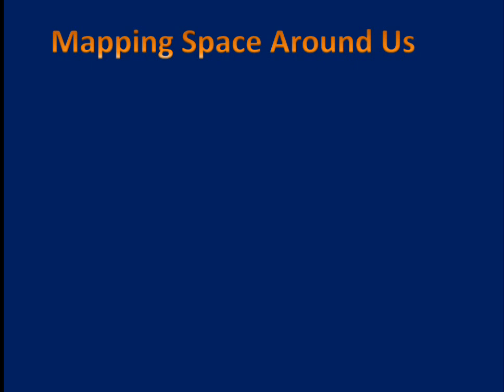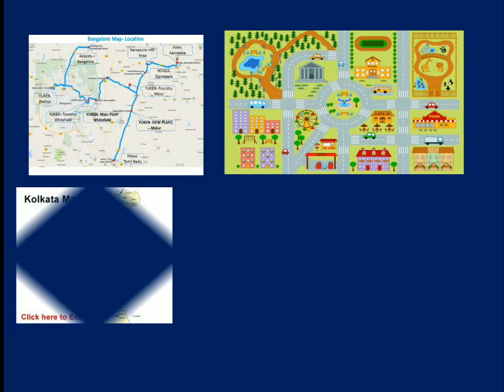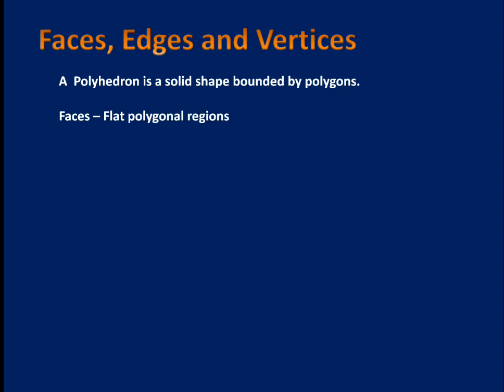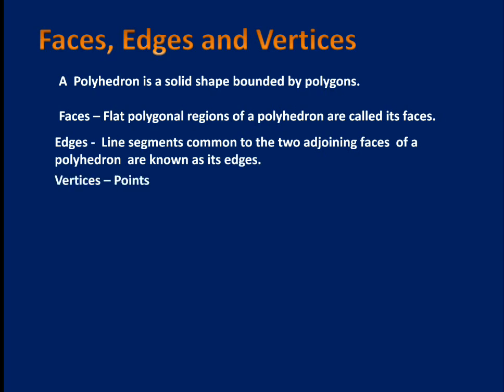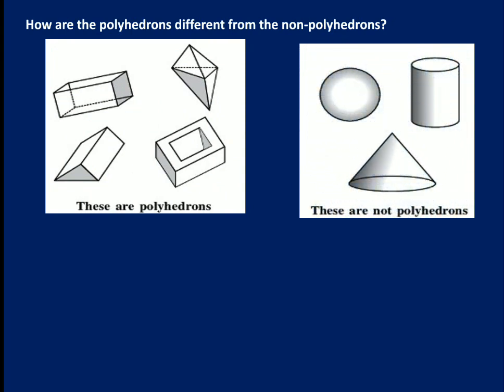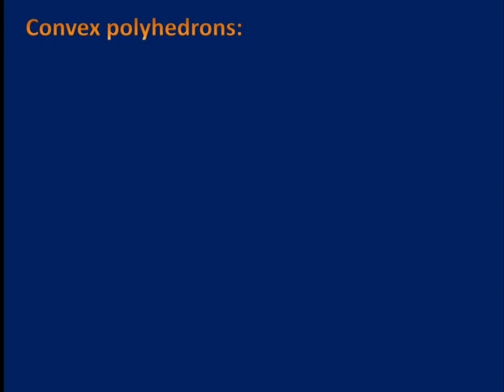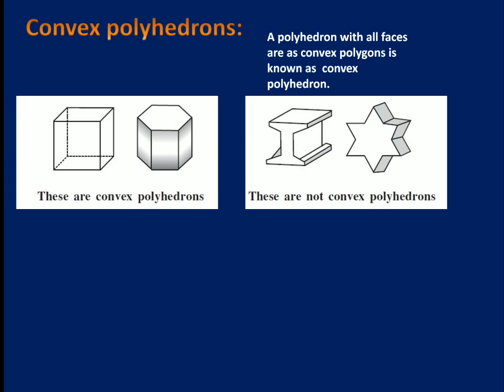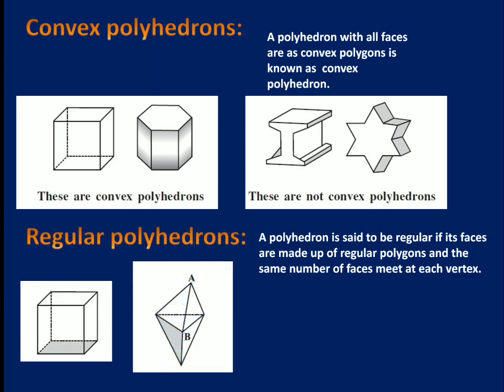visualizing solid Shapes